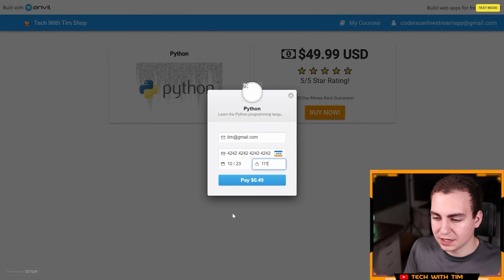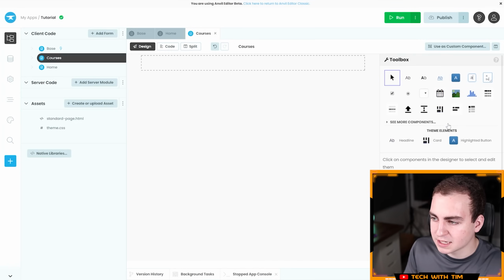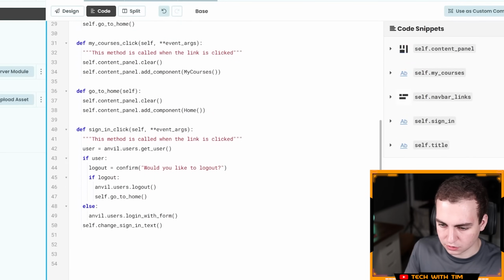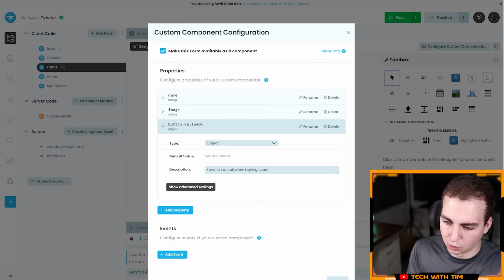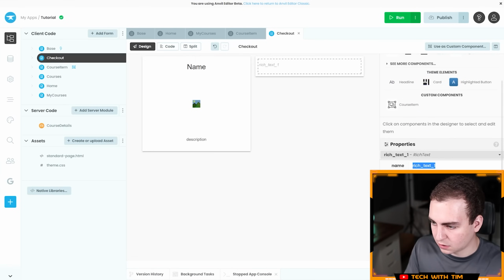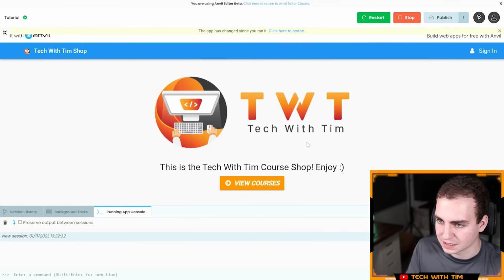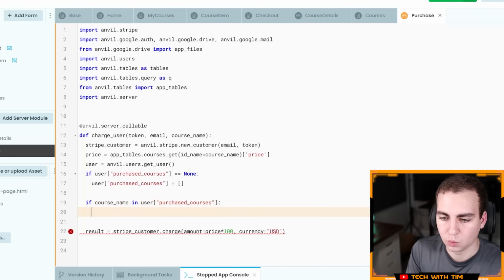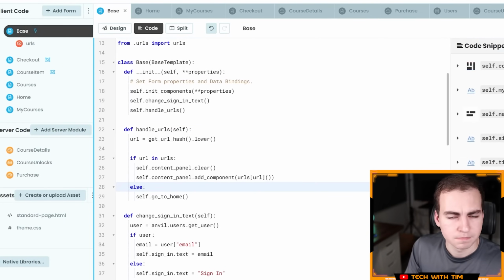Make A ECommerce Site Using ONLY Python - No HTML Or JavaScript!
In today's video I will be showing you how to make an e-commerce website using only Python! You don't need to use JavaScript, HTML or CSS. We will be using Anvil, today's video sponsor to build this site, check them out here!

⭐️ Timestamps ⭐️
00:00:00 | Overview
00:01:25 | Website Demo
00:03:33 | Anvil Walkthrough
00:10:20 | Website Base
00:13:16 | Home Page
00:17:46 | Page Navigation
00:24:47 | Users - Sign In, Sign Up and Sign Out
00:37:46 | Courses Database
00:41:48 | Displaying Courses
01:04:57 | Creating A Checkout
01:23:35 | Stripe Integration and Payments
01:38:20 | Unlocking Courses
01:41:52 | Showing Users Courses
01:51:45 | URL Navigation

⭐️ Tags ⭐️
- Tech With Tim
- Anvil
- Anvil Walkthrough
- Anvil Tutorial
- DIY E-Commerce Site